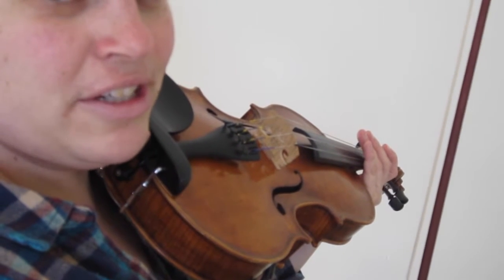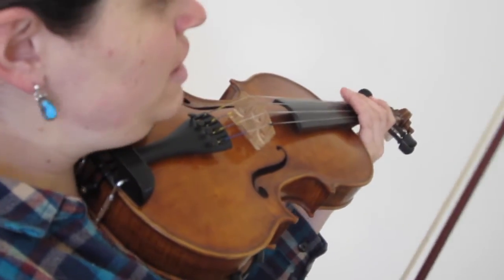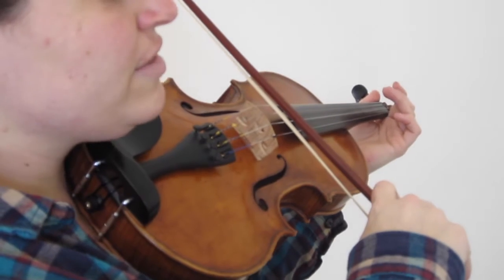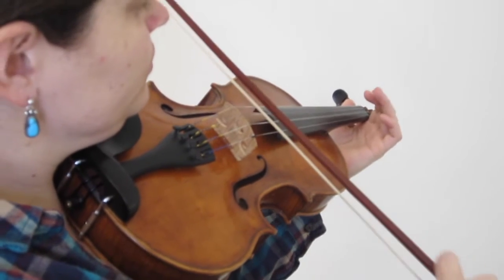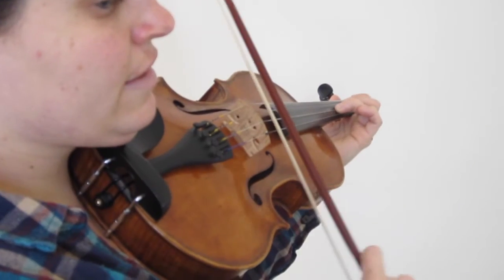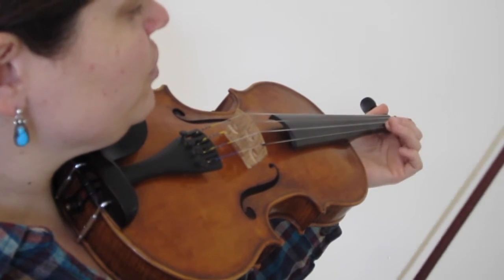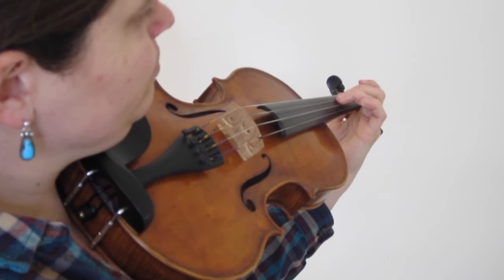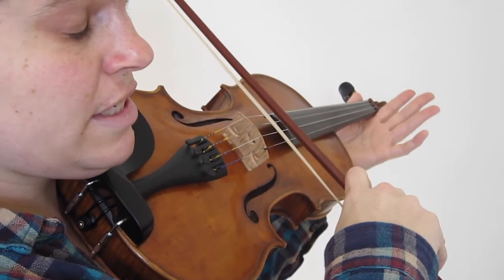Buckwheat Batter - Free Fiddle Lesson